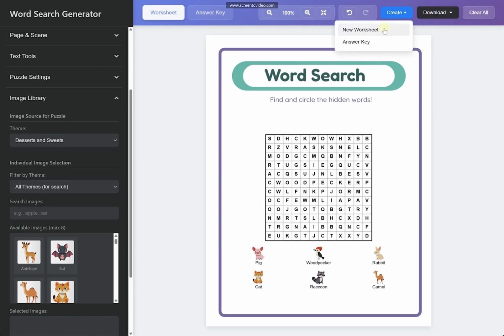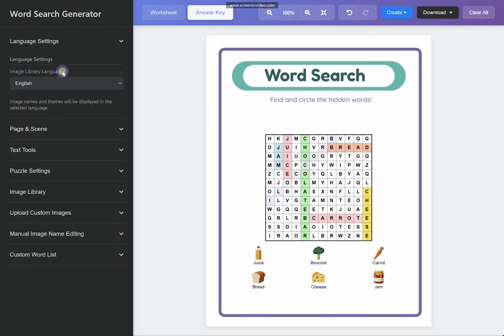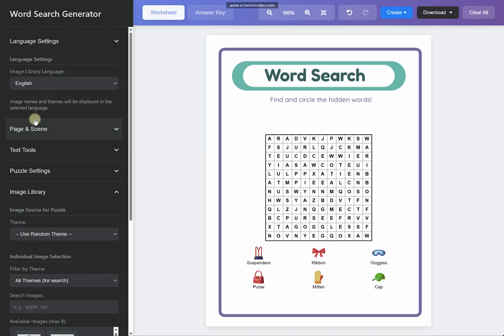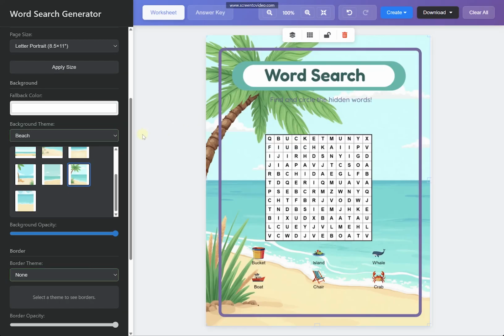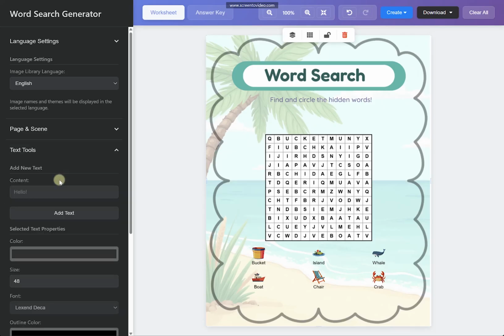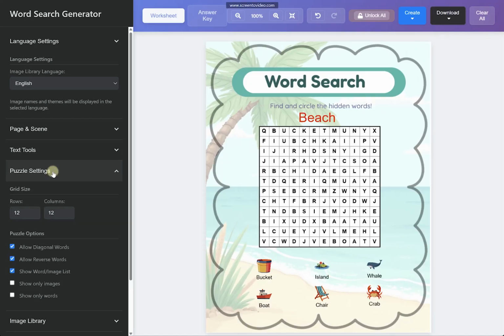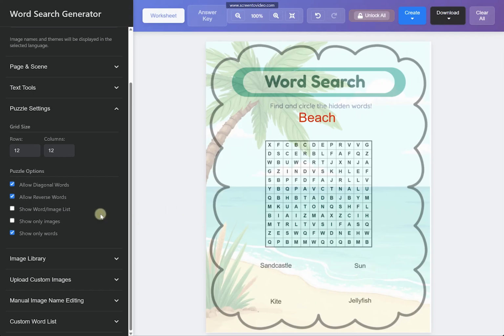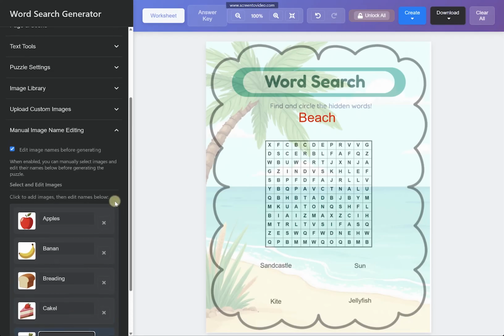wordsearch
Wordsearch generator app tutorial.